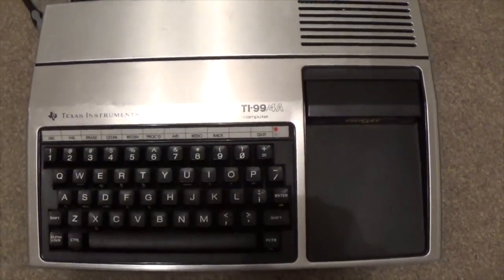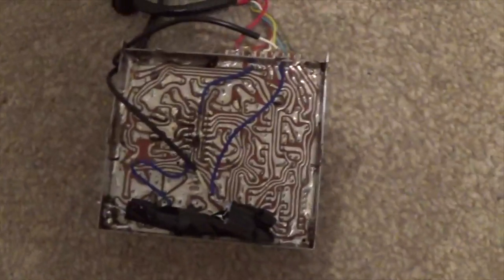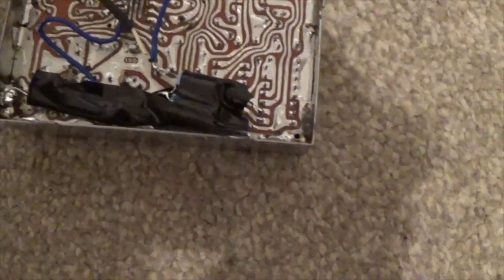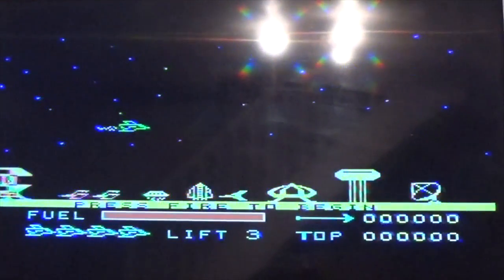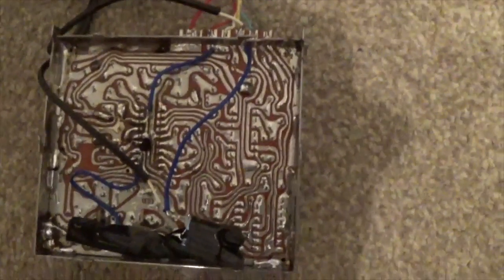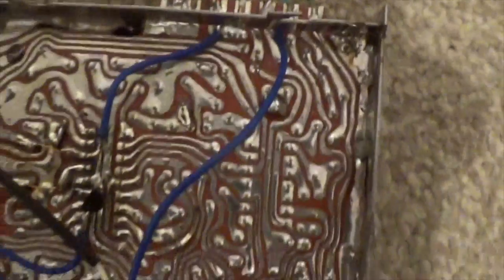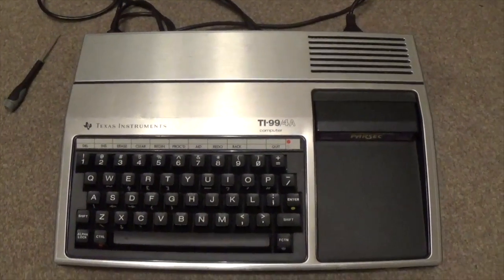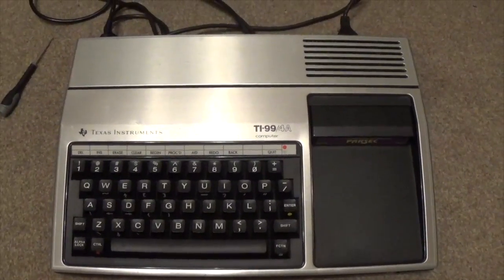Ti99/4a PAL Composoite mod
Ti99 european model composite mod (UK) version. The US version can display composite anyway. This is the plastic modulator fix not metal cased one.